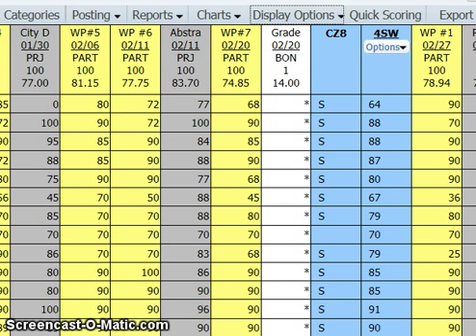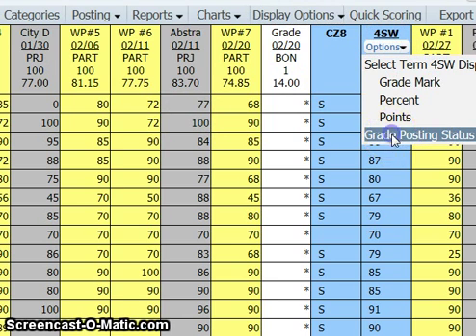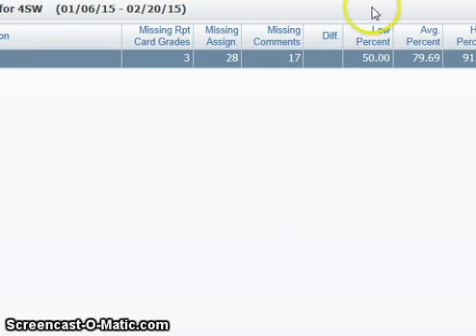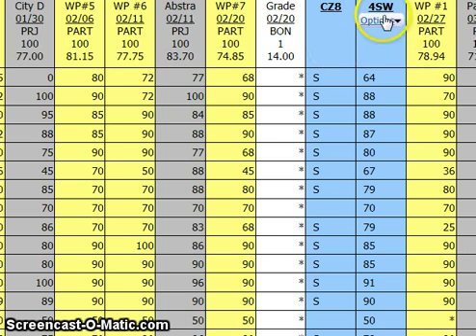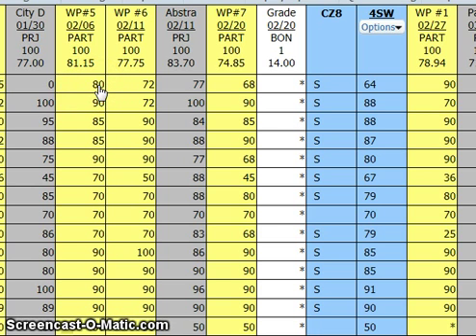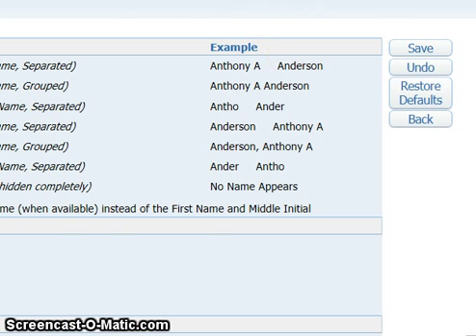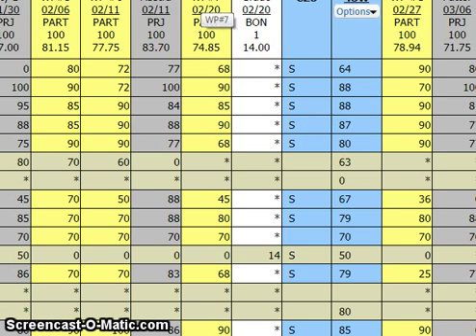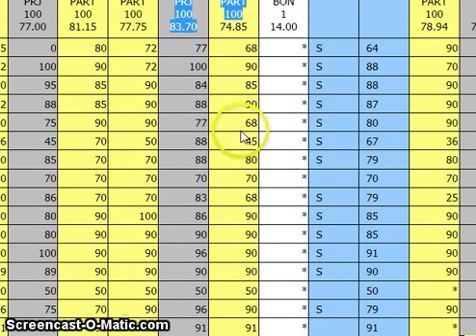Grade Change Video